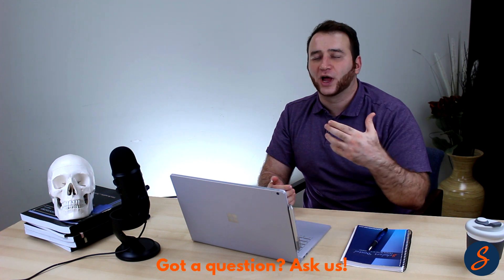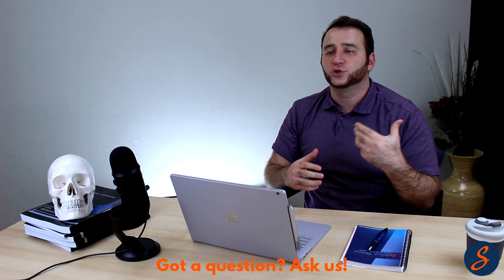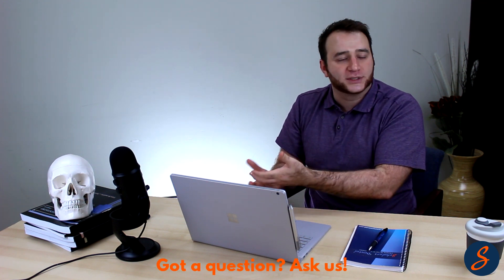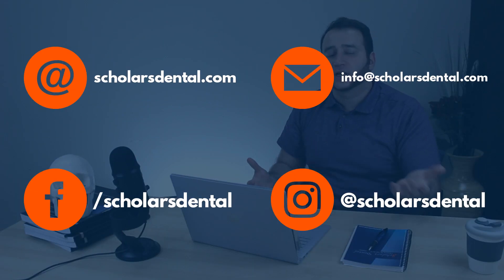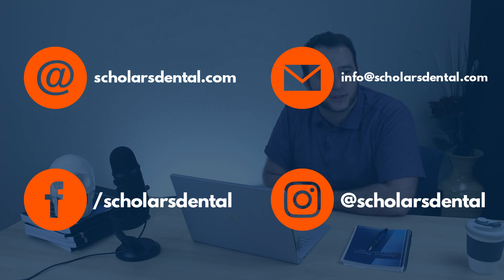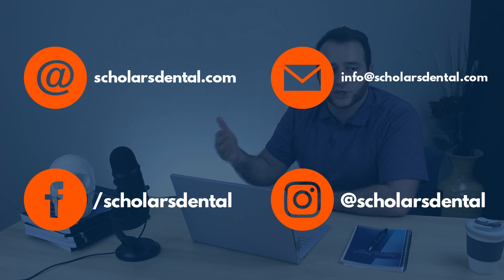Do I need a course to pass the AFK exam? | Ask Dr. Hafez | NBDE NDEB AFK Exam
Dr. Hafez will explain why an AFK course is required to pass the NDEB NBDE AFK Exam!